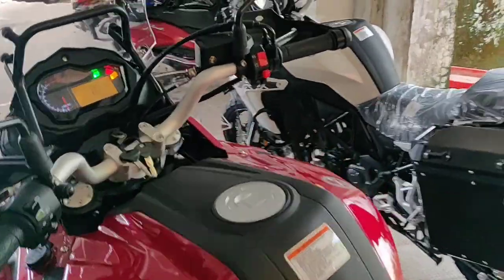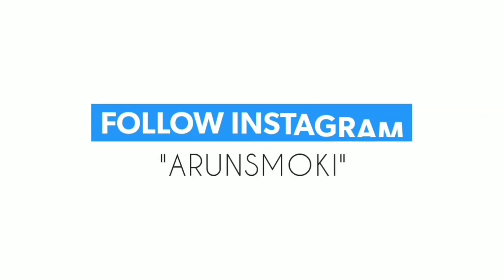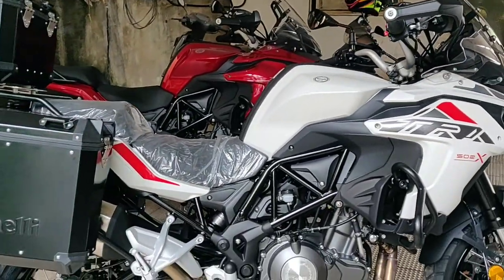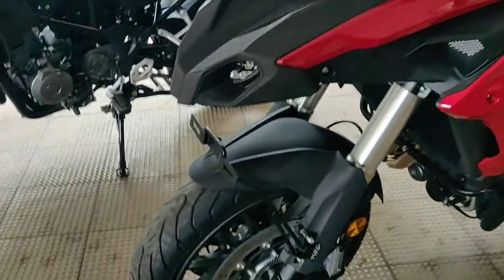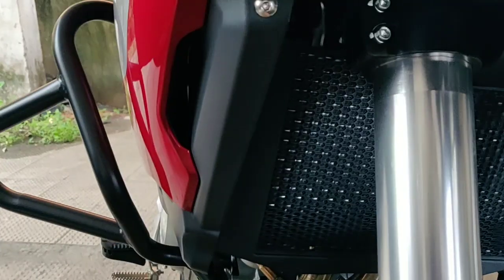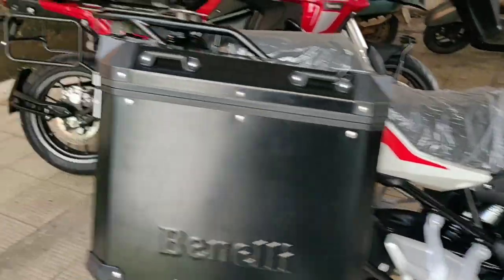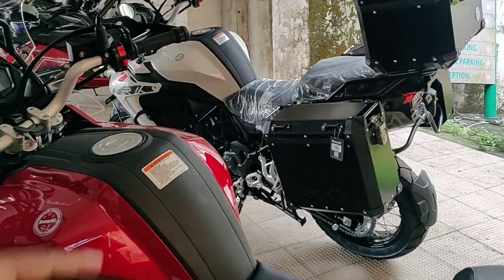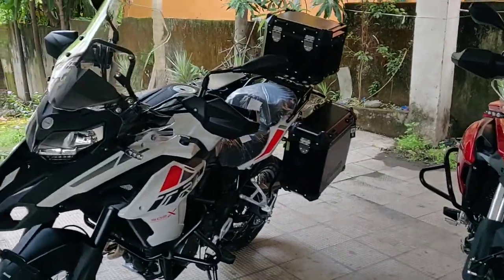benelli 502 vs 502x-Main Differences including sound || മലയാളം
For sales enquiry